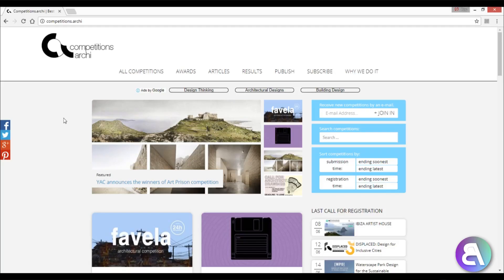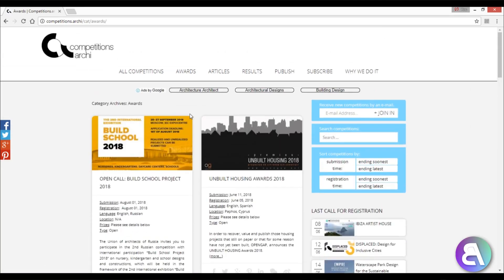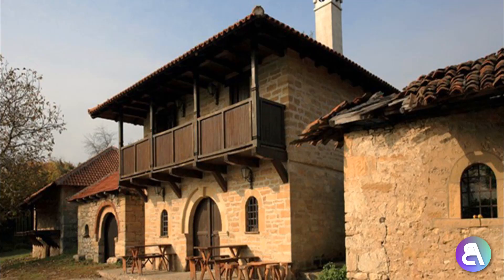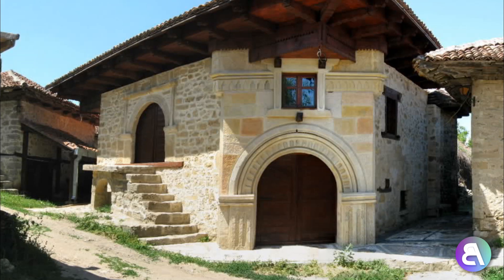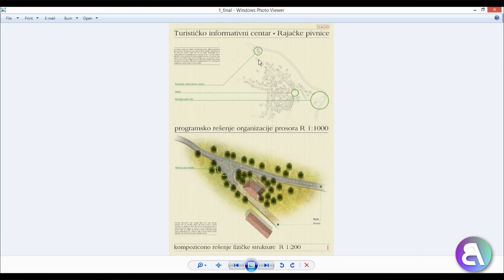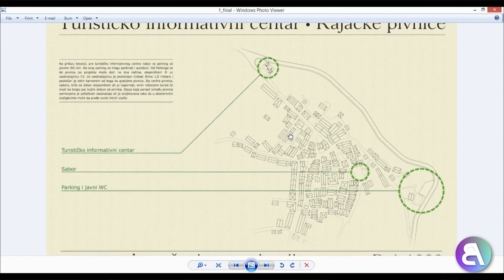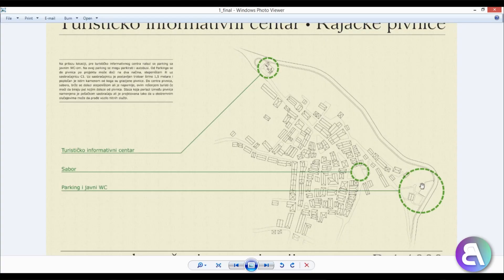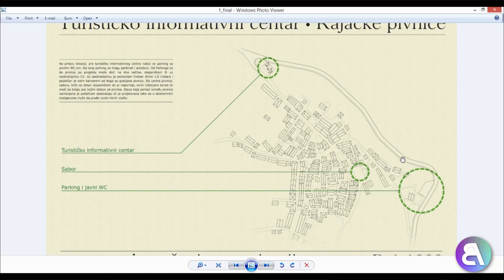My first Architecture Competition (Architectural Competition 4of5)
In this video I talk about my first architecture competition. I show you the project, I explain everything and show you all of the presentation boards.

Additional Tags: competition, Architecture, University, school, studio, project, concept, exam, finals, architect, student, students, fun,